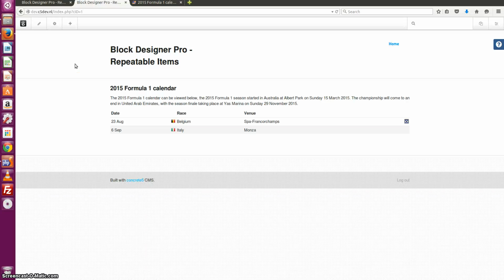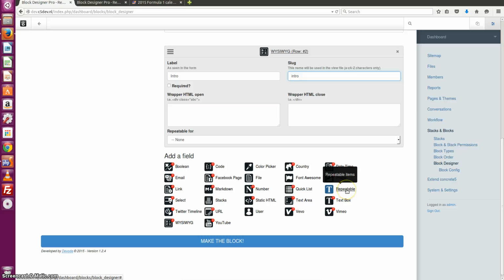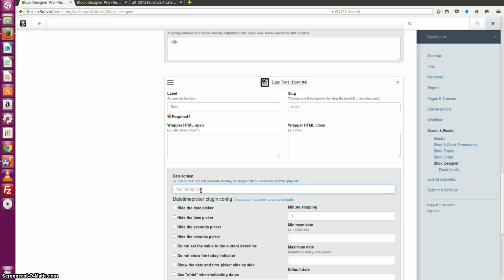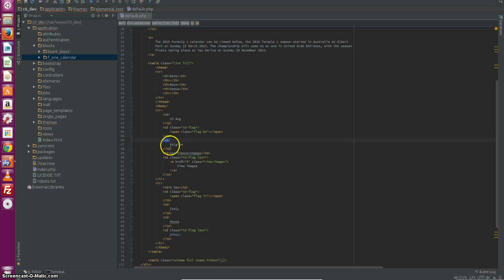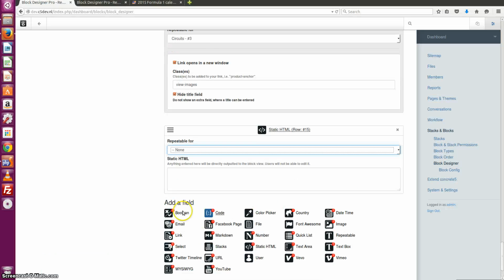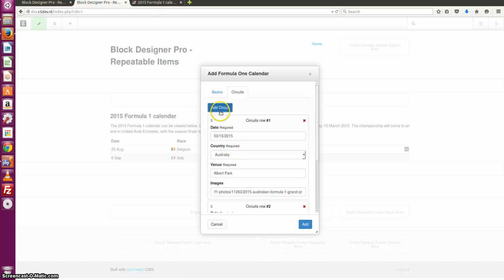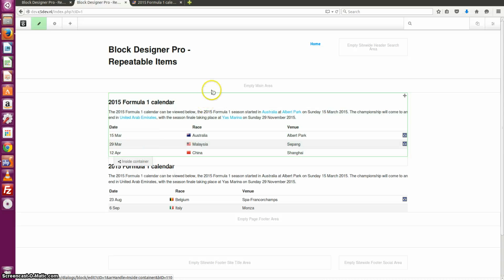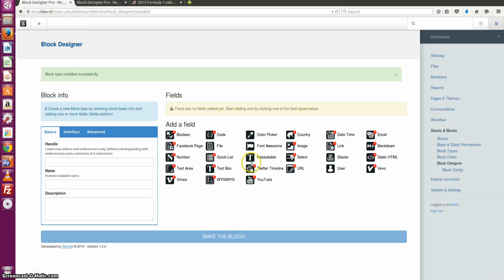Block Designer Pro (Concrete5 5.7) - Repeatable Fields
Repeat groups of fields inside Block Designer Pro for your concrete5 5.7.x website. You can turn on/off the SUBTITLES in the right hand (bottom)corner!